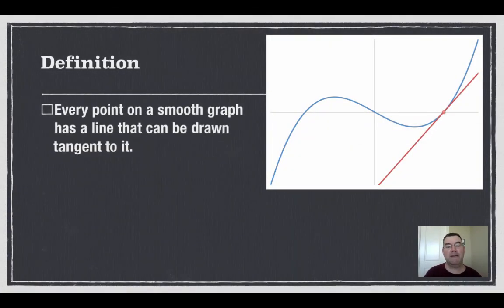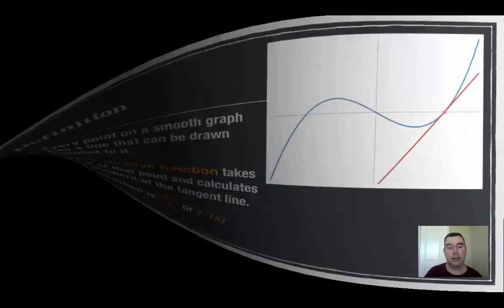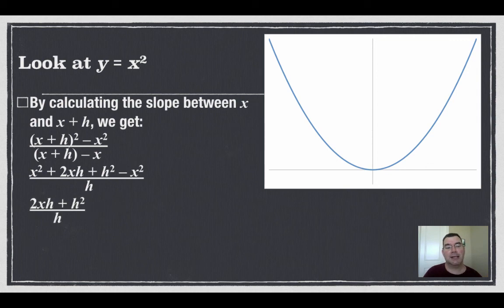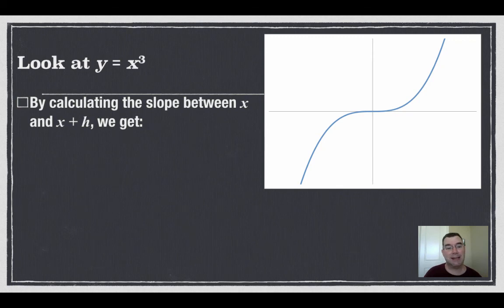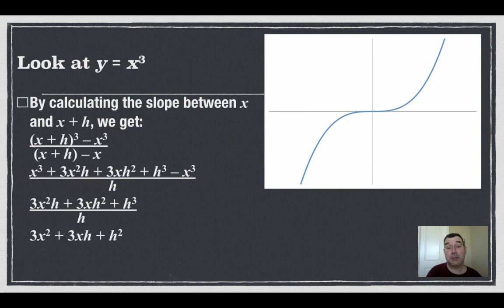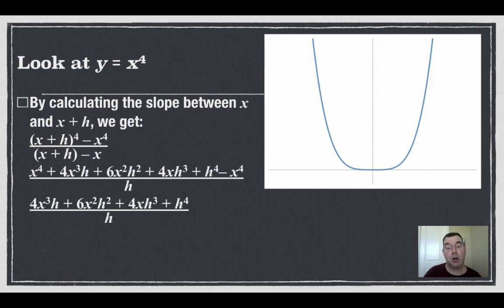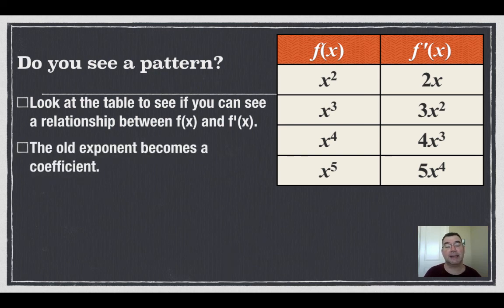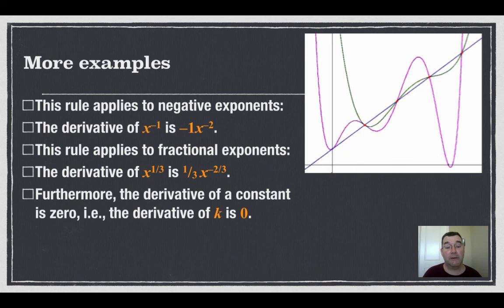The Derivative Function